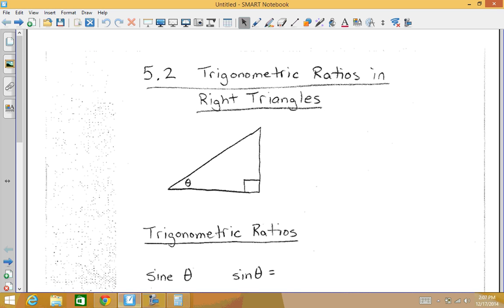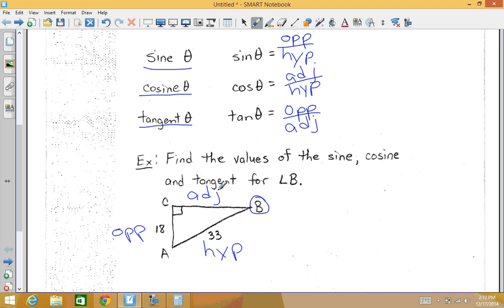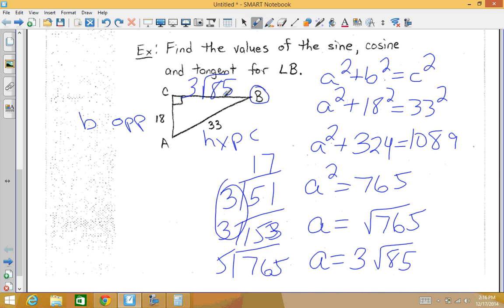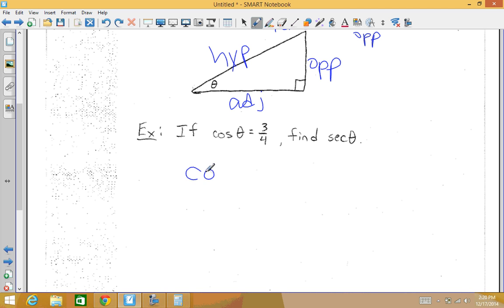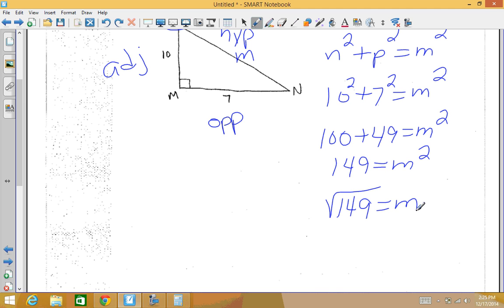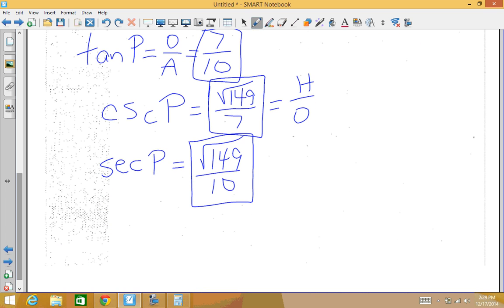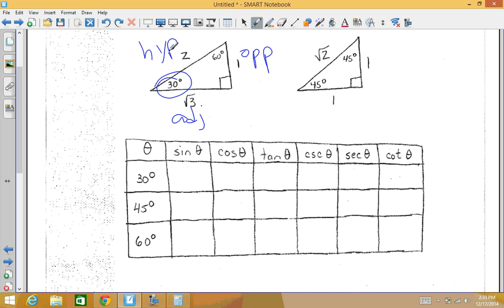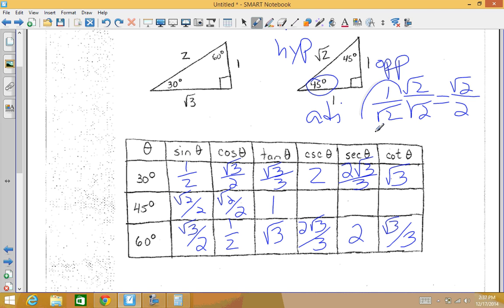5.2 Video Notes PreCalculus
Trigonometric Ratios in Right Triangles